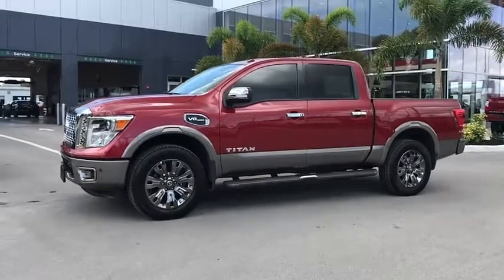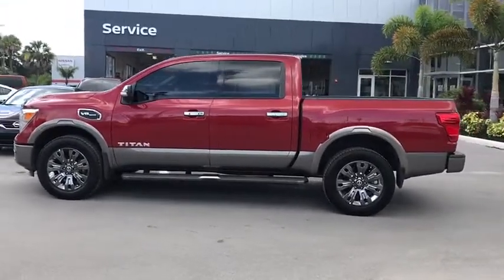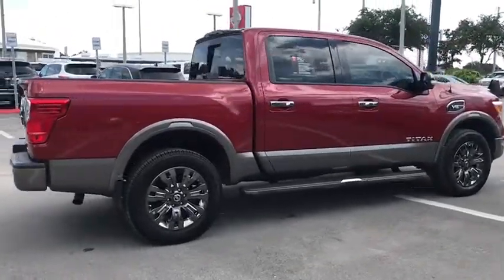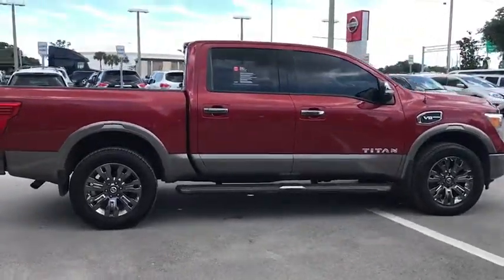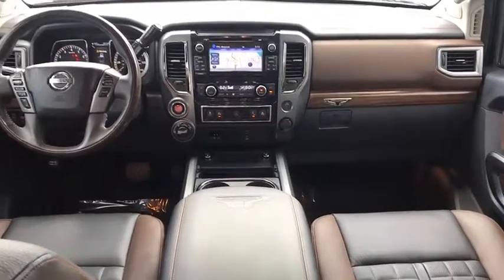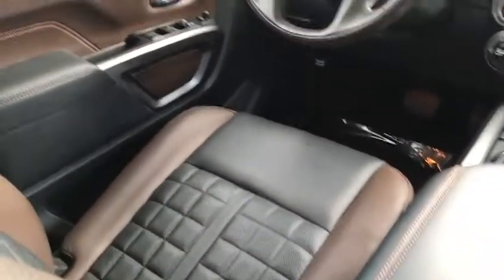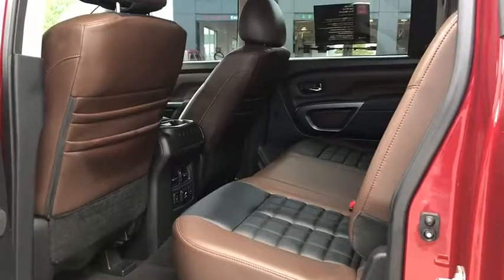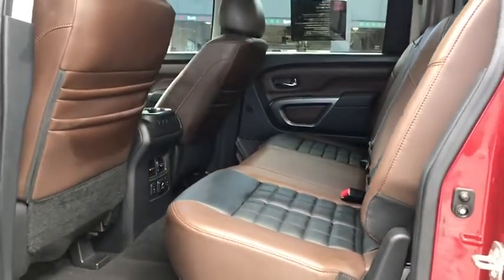2017 Nissan Titan Clearwater FL NT520204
2017 Nissan Titan Platinum Reserve

Lokey Nissan
27758 U.S. HWY 19 NORTH

Clean CARFAX. Cayenne Red 2017 Nissan Titan Platinum Reserve 4WD 7-Speed Automatic 5.6L V8brbrWe want your trade in and we are willing to pay top dollar to get it!!!Home of the Lifetime Free Oil Changes! Family owned for over 63 years we are your volume dealer in Clearwater Florida. With over 450 new vehicles in stock  why shop anywhere else? Recent Arrival! Odometer is 2409 miles below market average!brbrbrCall now and ask to speak with our Award Winning Sales Team for more information on the vehicle shown in this listing. Internet price includes all discounts and rebates  dealer must retain financing. Not all customers will qualify for all rebates  financing or incentives used to obtain the online price. Pricing does not include reconditioning or certification where applicable. Pricing is plus tag  tax  dealer doc fees and title fees. See dealer for details.brbrReviews:brbr  * Standard V8 offers plenty of power; numerous in-cabin and bed storage solutions; optional Pro-4X off-road package offers useful upgrades for backcountry use; generous bumper-to-bumper warranty. Source: Edmunds